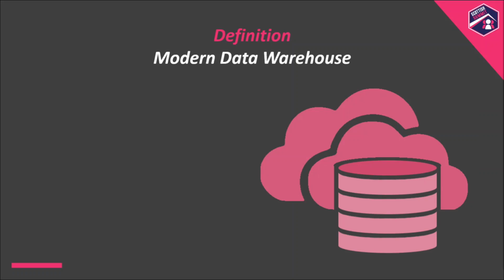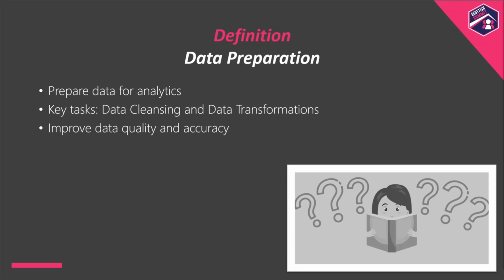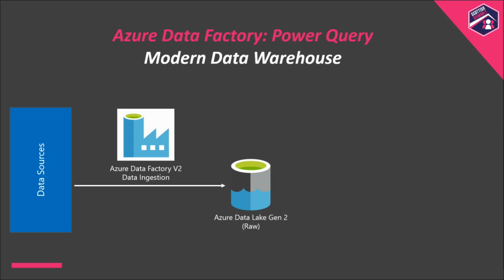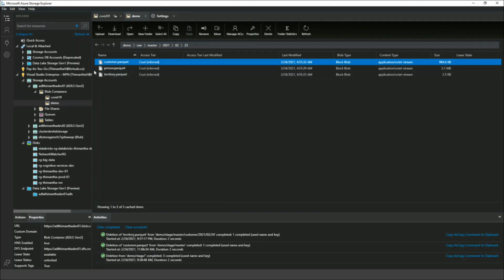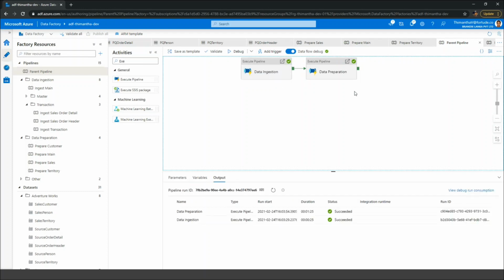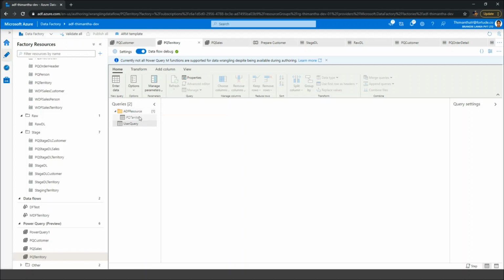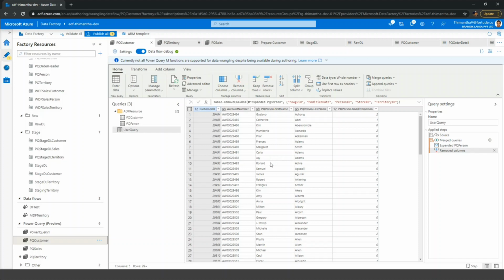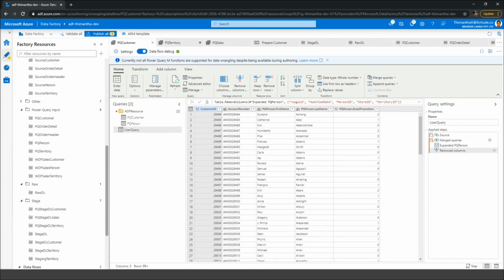Thimantha Vidanagamage - Azure Data Factory: No-code Data Preparation in a Modern Data Warehouse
Data preparation is a lengthy and complicated process in a modern data warehouse solution. Microsoft recently released wrangling data flows for Azure Data Factory, which greatly eases this process with no-code data preparation. Compared to other high-end data preparation alternatives, wrangling data flows integrate with Power Query for operations. In this session, I will take you through how to use wrangling data flows in Azure Data Factory to prep data in a modern data warehouse. By the end of the session, you will be able to understand wrangling data flows and its usage in a modern data warehouse solution.